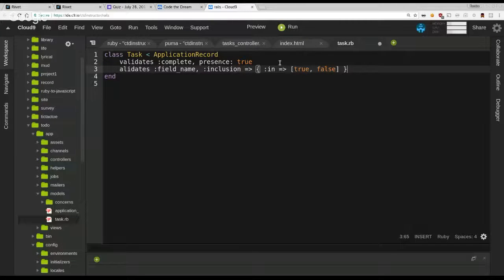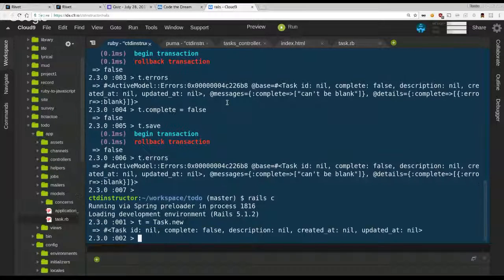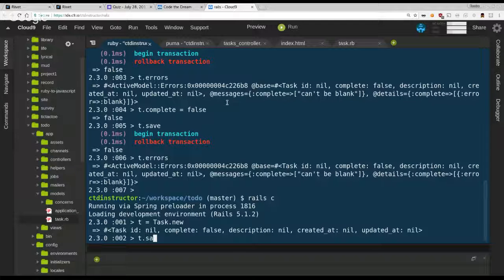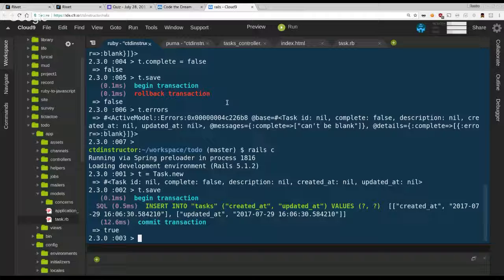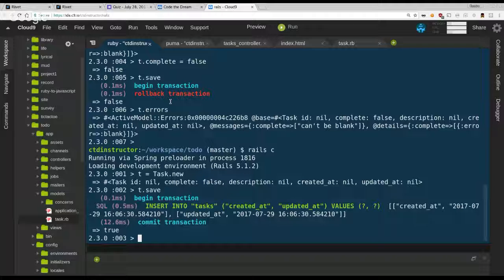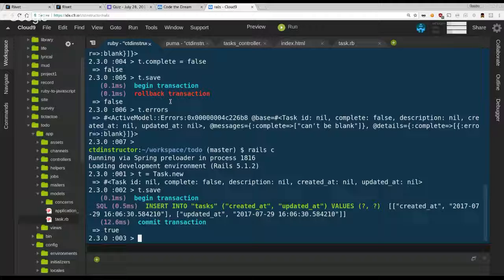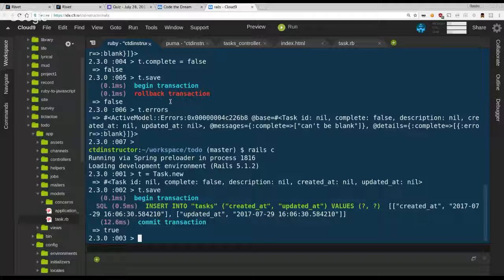July 29, 2017